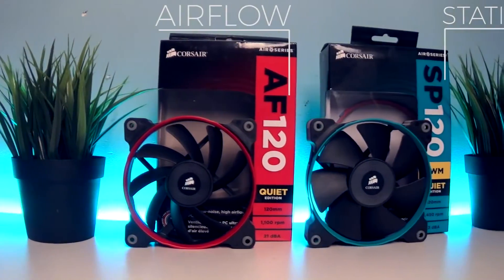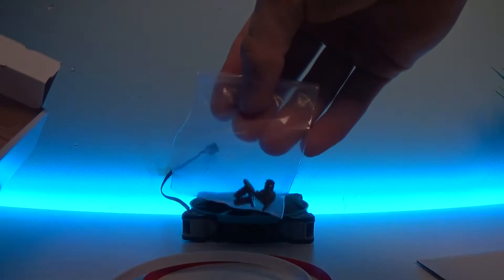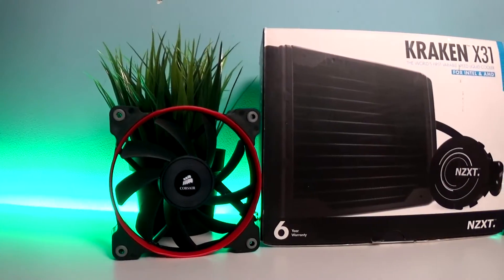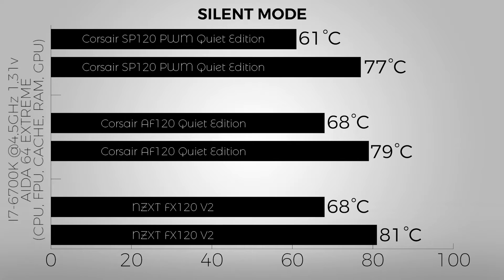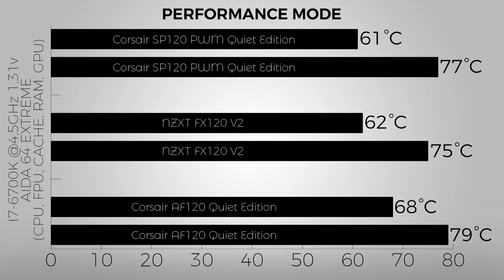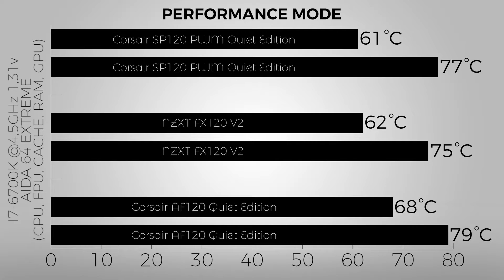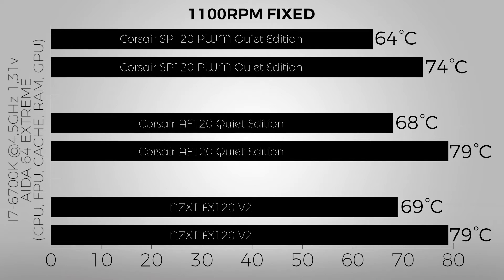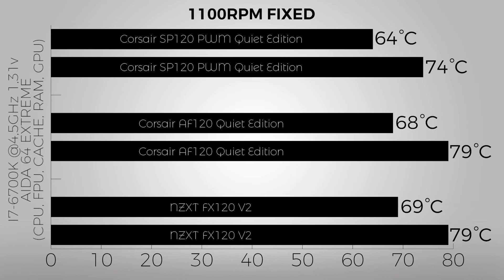Airflow vs. Static Pressure Fans ft. Corsair AF120 & SP120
Lastly I compared the difference between Quiet & High Perf. Editions.
Now it's time to take a look at AirFlow and Static Pressure fans :)